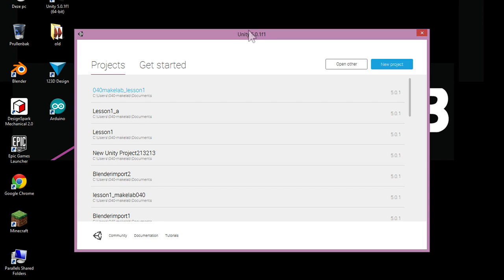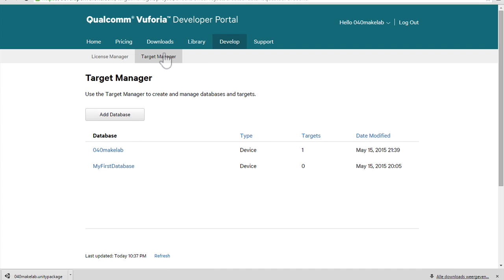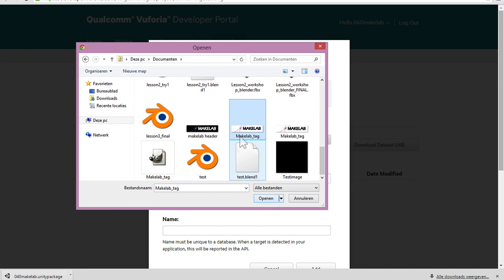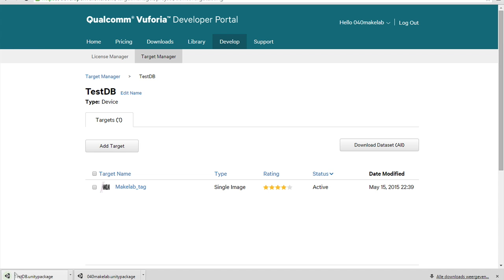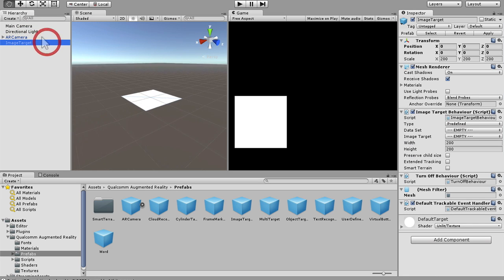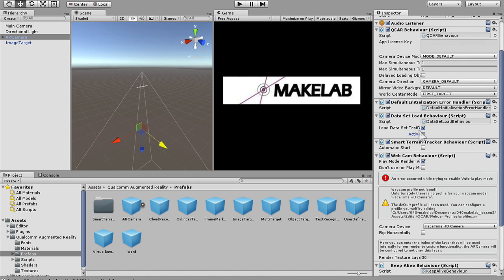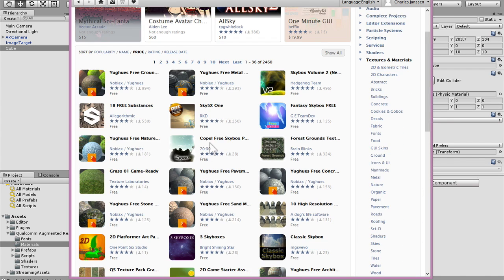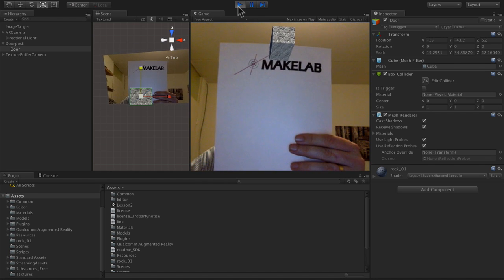Augmented Reality app with Unity lesson 2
Augmented Reality app using unity iteration 2